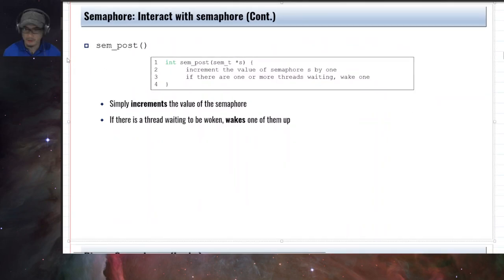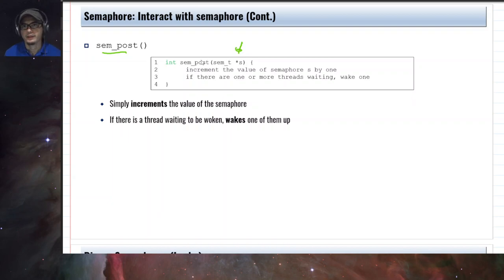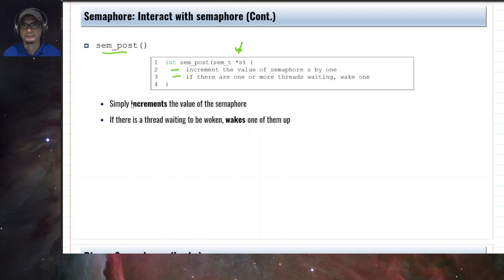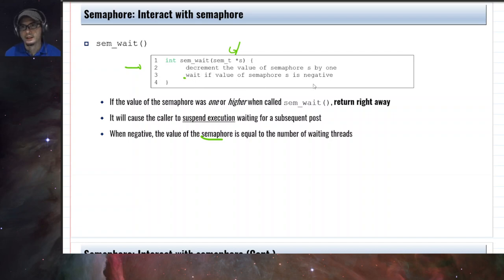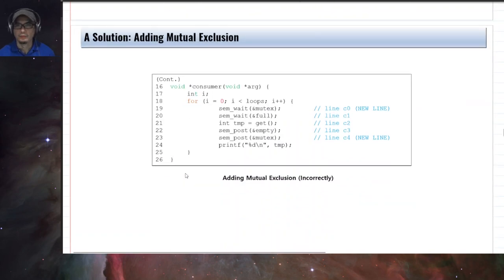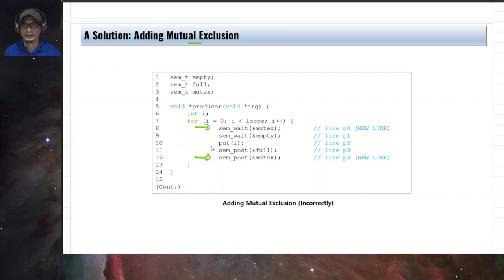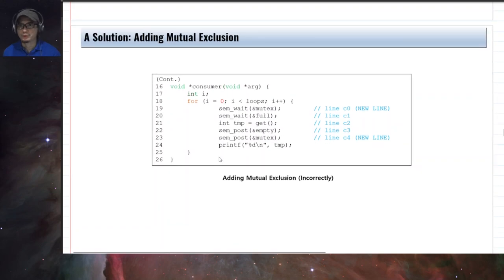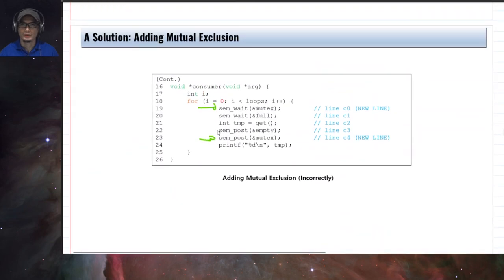OSTEP Ch 31: Semaphores